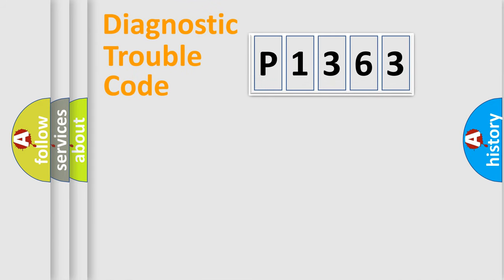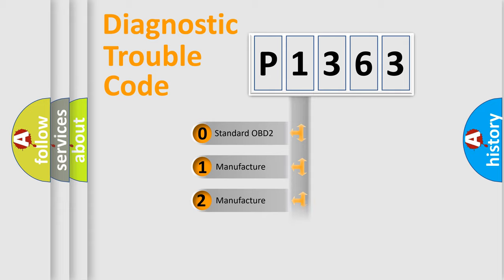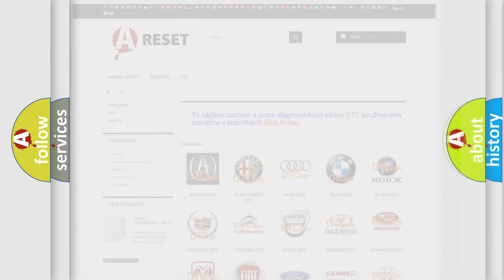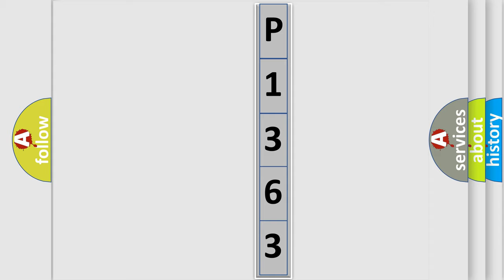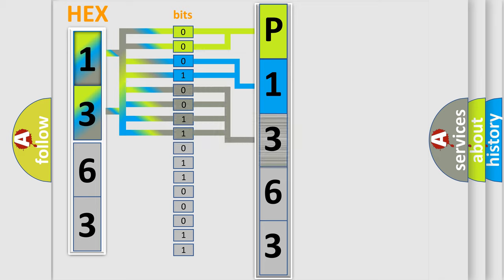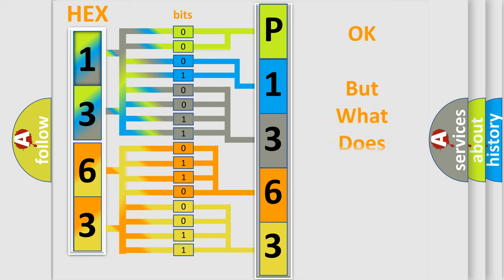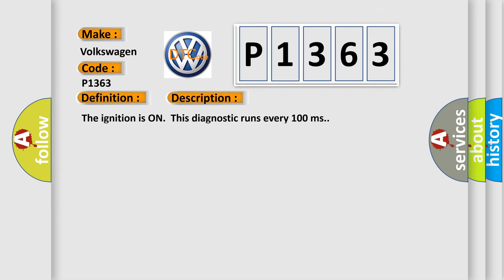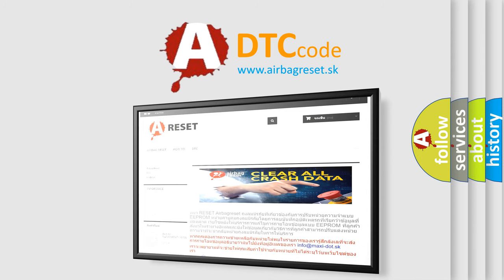DTC Volkswagen P1363 Short Explanation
Contents:
0:21 Basic DTC analysis according to OBD2 protocol standard.
1:48 Insight into programming
2:58 A diagnostically understandable description of the Diagnostic Trouble Code
3:05 Basic error definition

Make:
Volkswagen
Code:
P1363
Definition:
Device Voltage Reference Input 1 Circuit
Description:
The ignition is ON.This diagnostic runs every 100 ms.
Cause:
The difference between the low precision battery voltage circuit reading and the high precision battery voltage sense circuit reading is greater than or equal to 1 volt for 10 seconds.